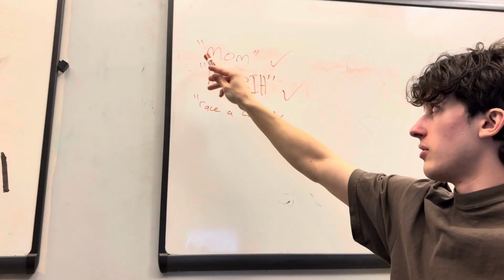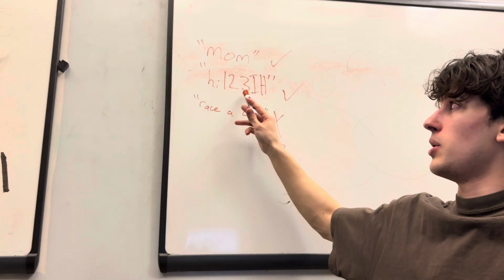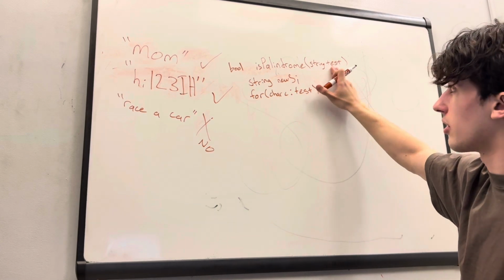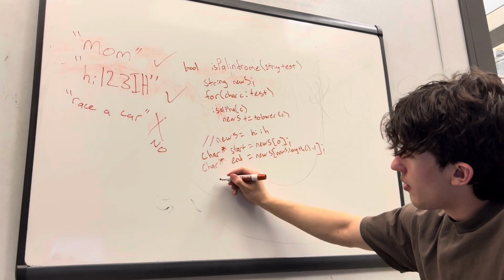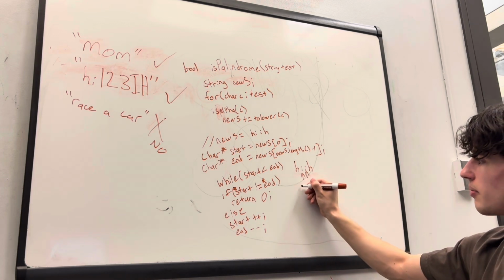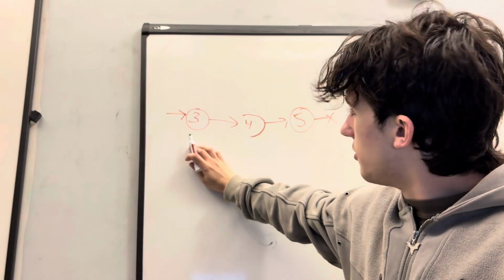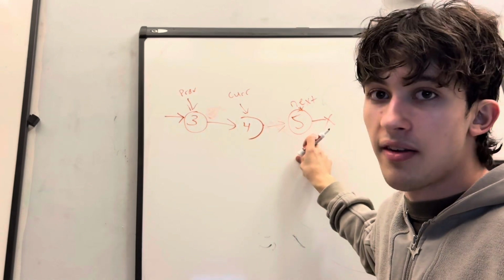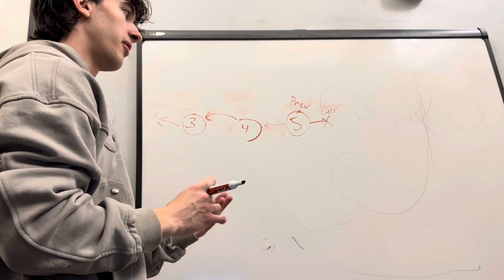March 21, 2025